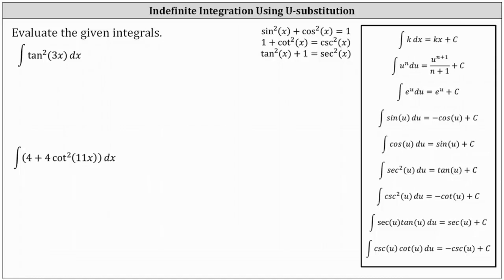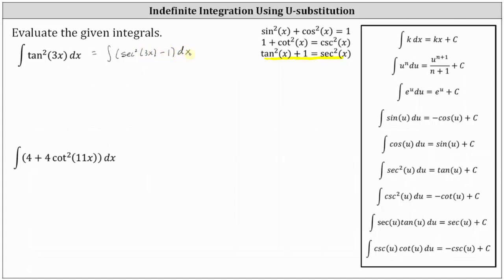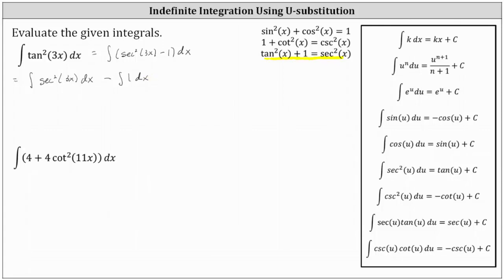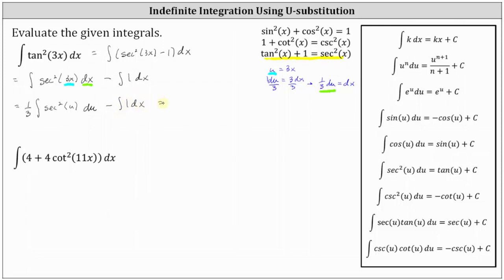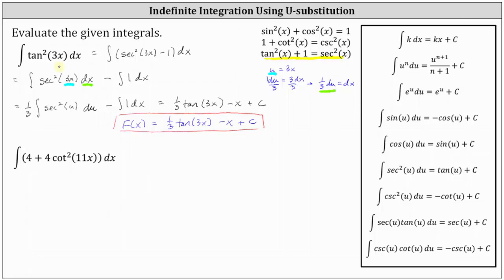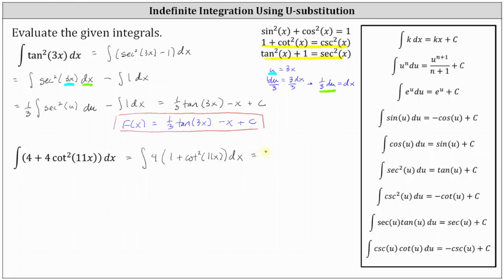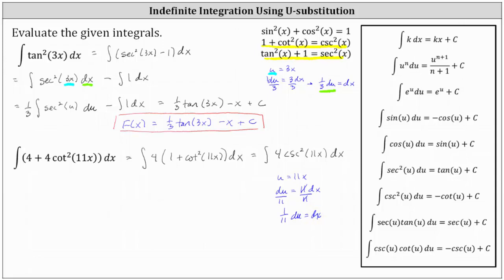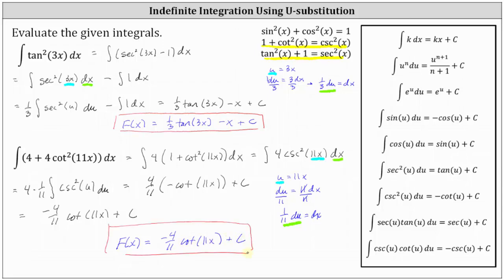Determine Indefinite Integrals Using U-Substitution and Pythagorean Substitution (Trig)